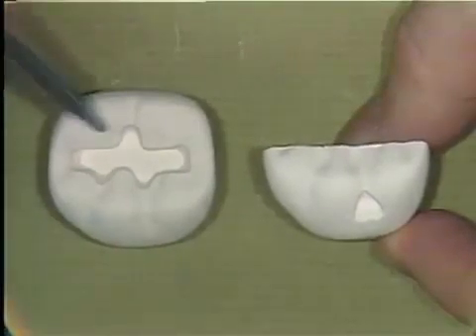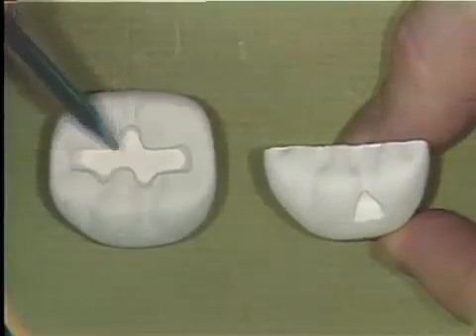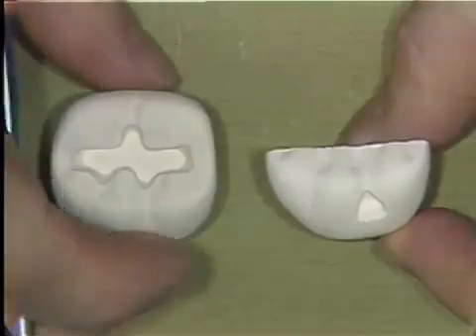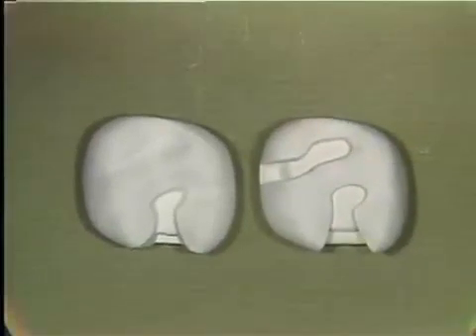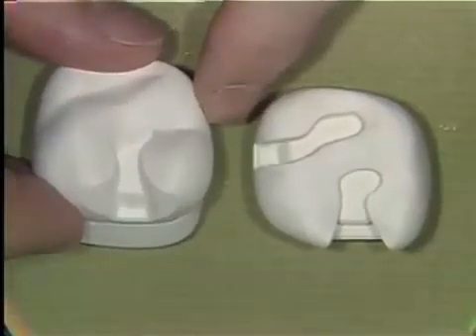Dental Anatomy and Restorative Dentistry.flv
Dental Anatomy and Restorative Dentistry